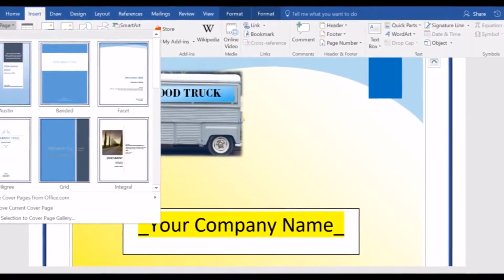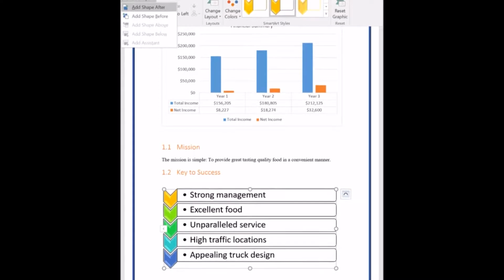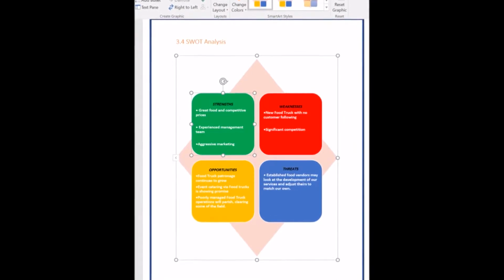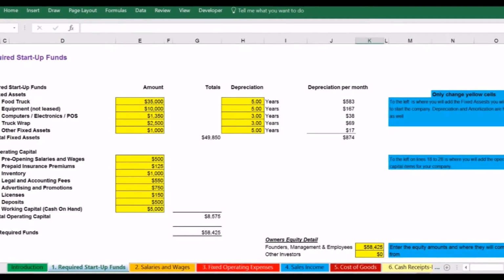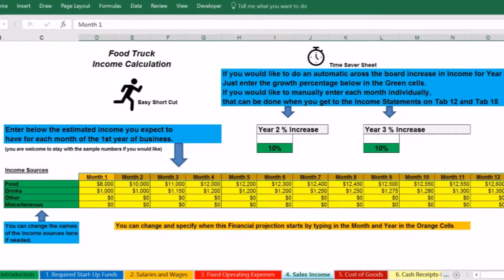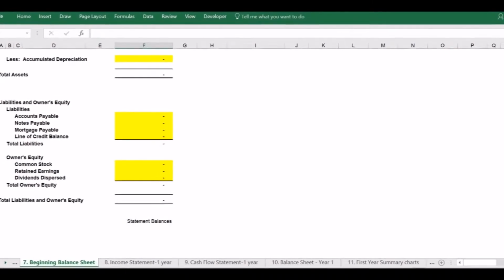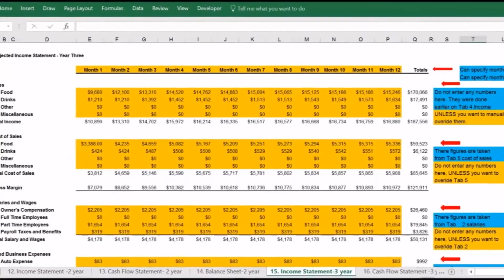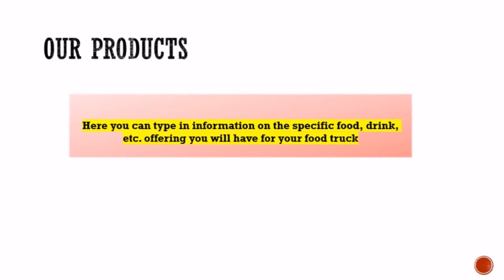Food truck business plan - Narrative & Financials